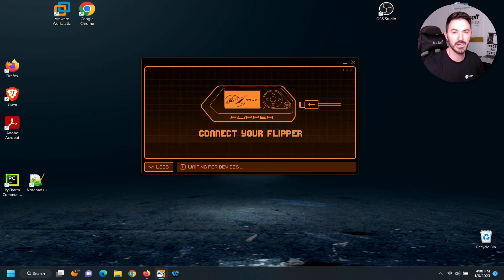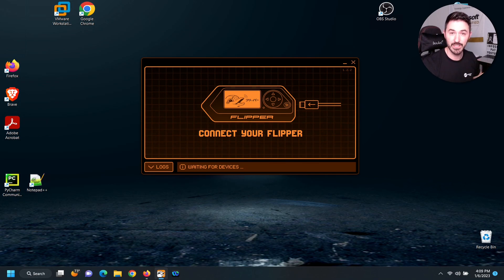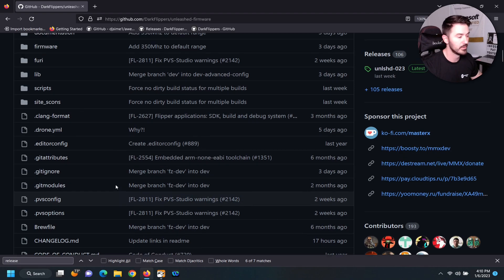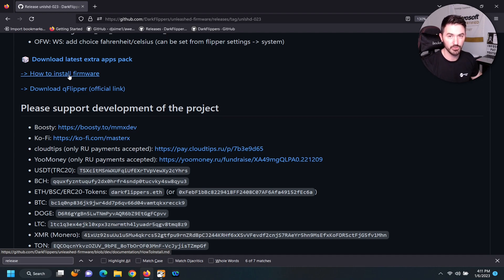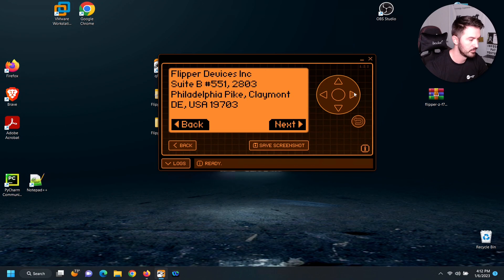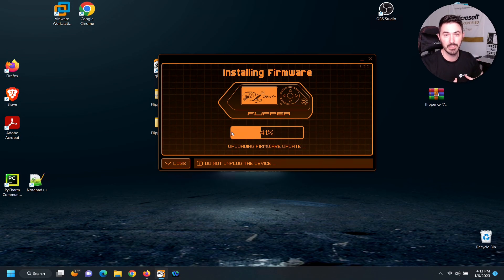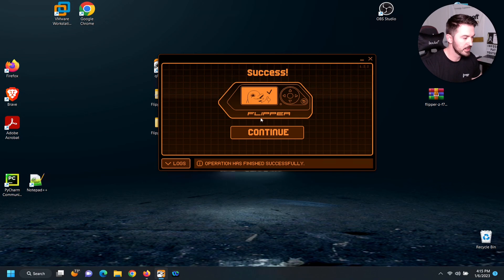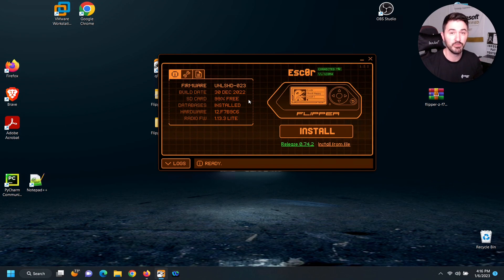Flipper Zero Custom Firmware Unleashed Install with InfoSec Pat - 2023 Full Guide Video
Flipper Zero Unleashed Install with InfoSec Pat - 2023 Full Guide Video

📱Social Media📱